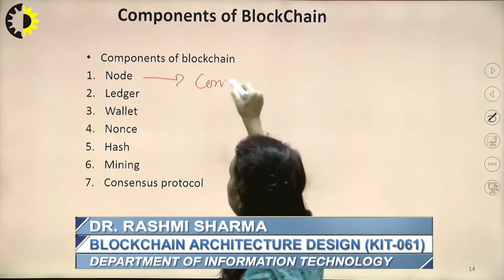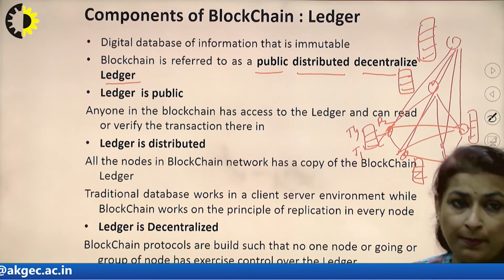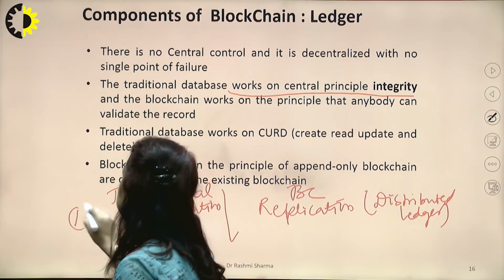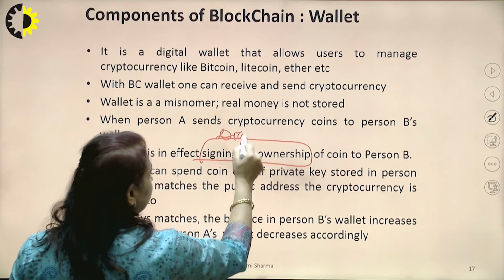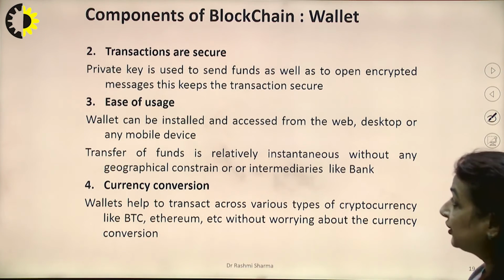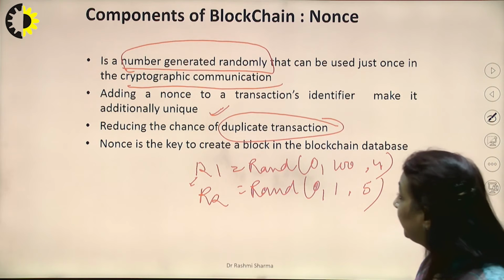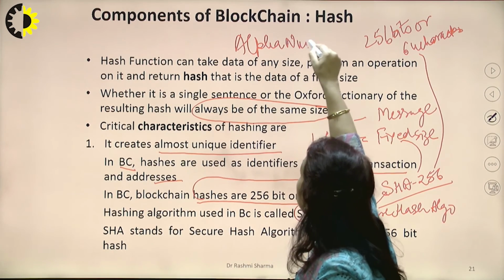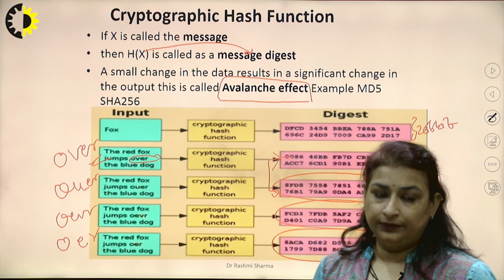BLOCKCHAIN ARCHITECTURE DESIGN LECTURE 06 ''Components of Block Chain'' By Dr. Rashmi Sharma, AKGEC